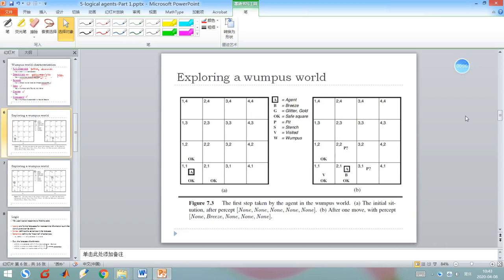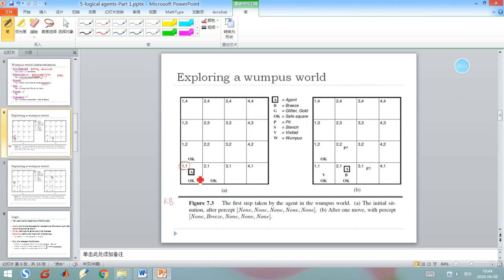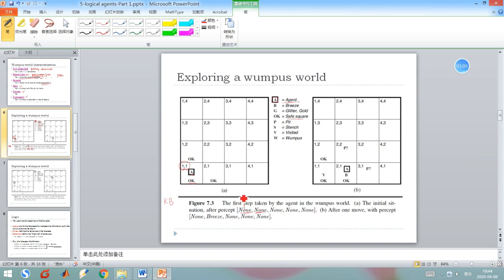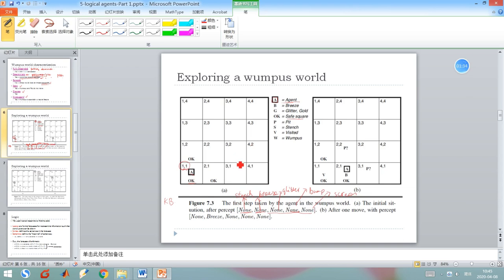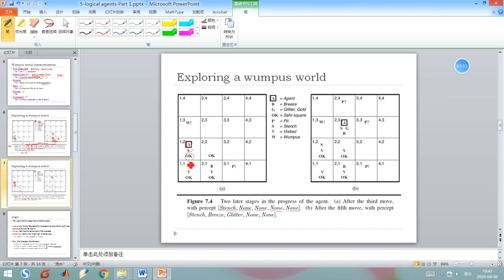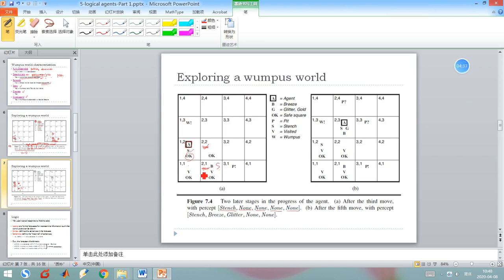Artificial Intelligence: logic agents part4 | Yunnan University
In this Yunnan University's lecture series we will learn Logic Agents part4 from Artificial Intelligence.